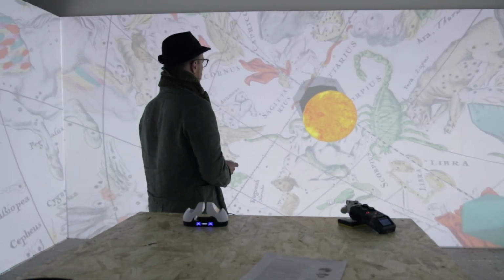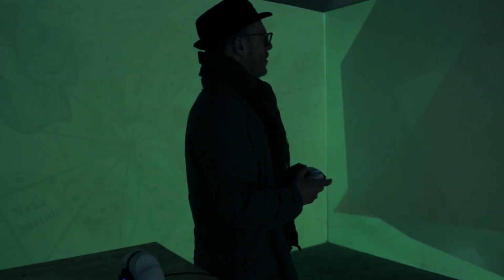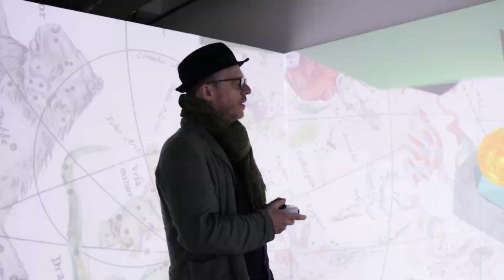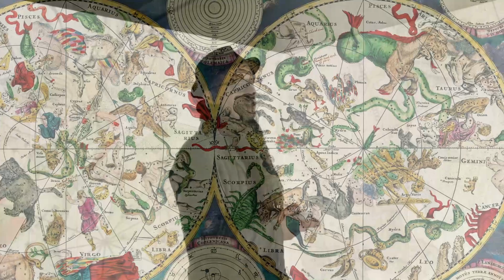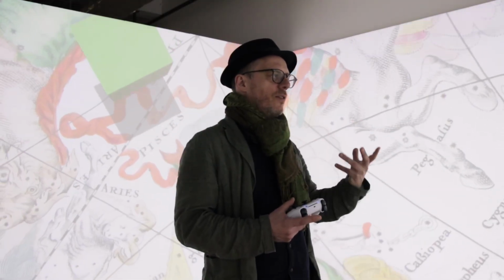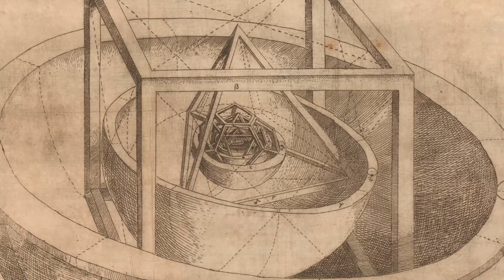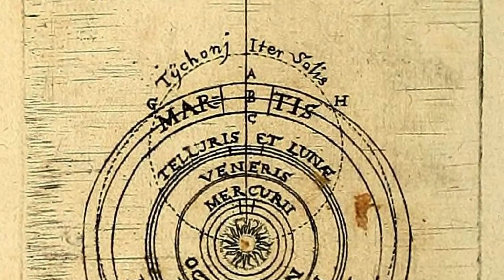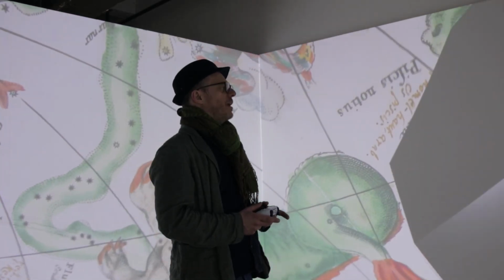Polyharmonies - 180° Audiovisual Installation in Quadriphony, to reflect with Kepler and Pythagoras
The desire to reassure ourselves in the face of nature's complexity and to grasp it through the artifice of geometry dates back at least to the written records we have of the Babylonians. It became systematic among the Pythagoreans, who hoped to find the numerical keys to a “harmony of reality”. The astronomer Johannes Kepler was still searching for these keys in the 17th century, in his book Harmonices Mundi, where each Platonic solid corresponds to an element: earth—cube, water—icosahedron, air—octahedron, fire—tetrahedron, ether—dodecahedron. For Kepler, the ratios of the volumes of these bodies correspond to the ratios between the radii of the planets' orbits, as well as to the ratios of the frequencies between the different notes of a Pythagorean scale.
In this 180° audiovisual installation, you move around using a game controller. Three perpendicular screens provide an immersive experience in a virtual space, yet one distinct from individualized VR sets, as several people can stand inside the installation. Moving around allows to hear these frequency variations emitted by the 72 vertices of the five Keplerian polyhedra transmitted by four speakers located at the corners of the room. Each oscillator emits a pure sinusoidal frequency, which varies due to the Doppler effect, depending on the relative speed of each oscillator in relation to the listener. Together, the 72 virtual oscillators compose a complex sound space. The controller allows you to center the polyhedra or distribute them throughout the space, so you can hear and feel the vibrations of a “cosmic harmony,” as Johannes Kepler might have imagined it.
As you move around, will you be able to find the most harmonious listening spot?And the most acoustically interesting one? Do the two coincide?